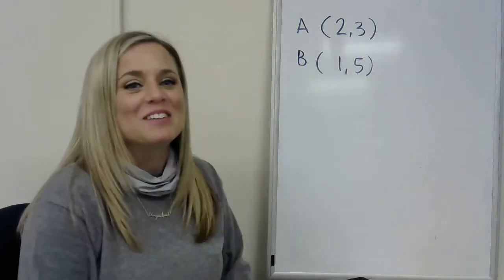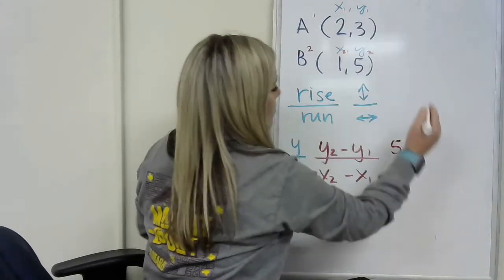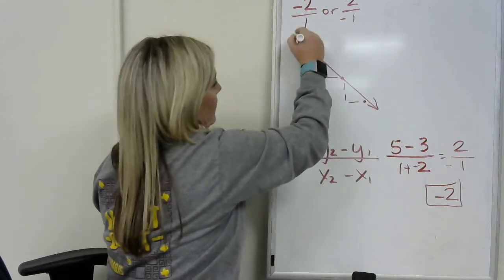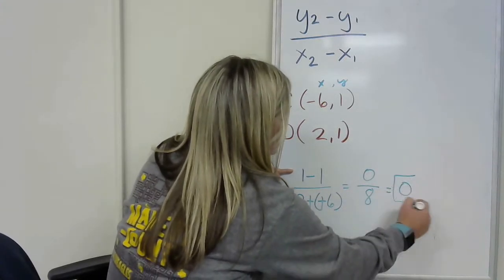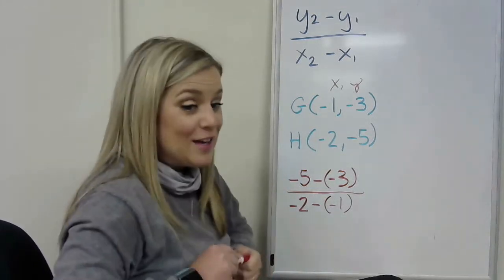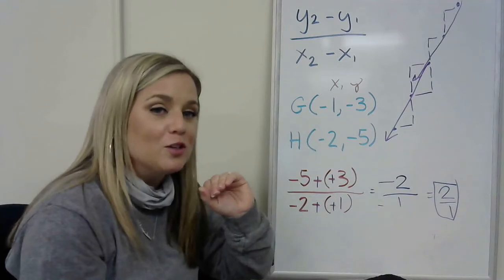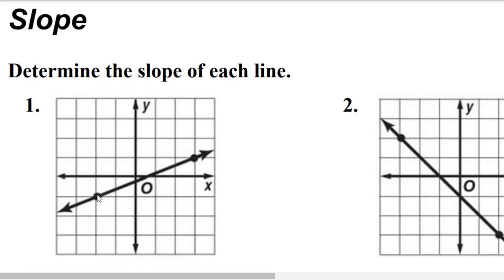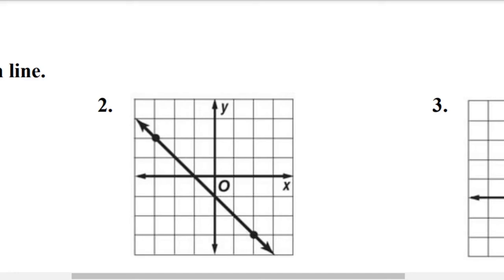8th Grade Chapter 3 Lesson 2- Slope